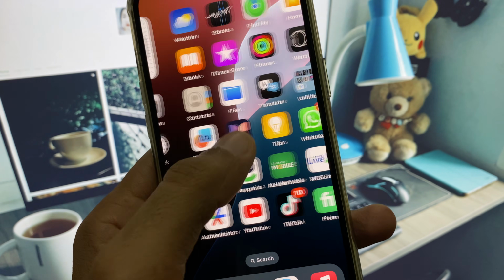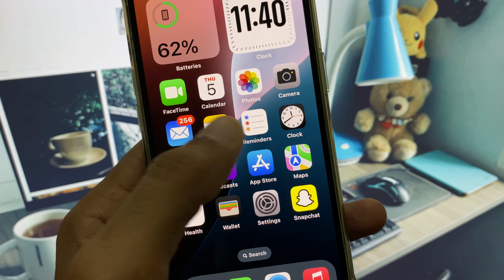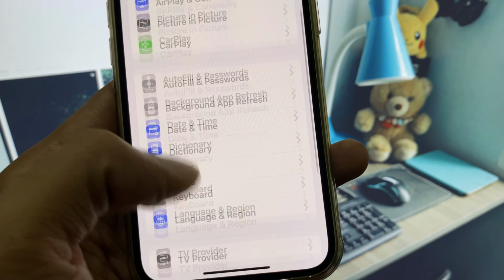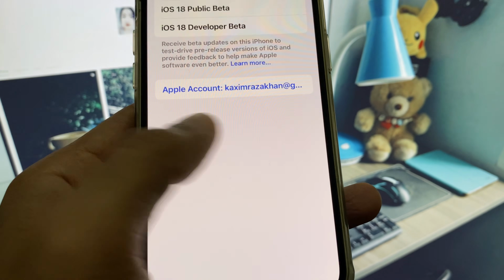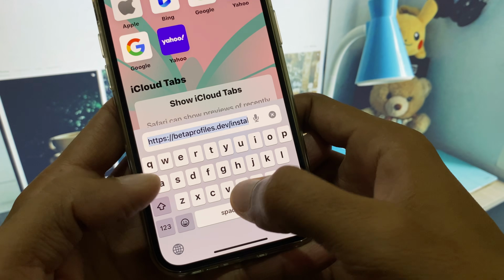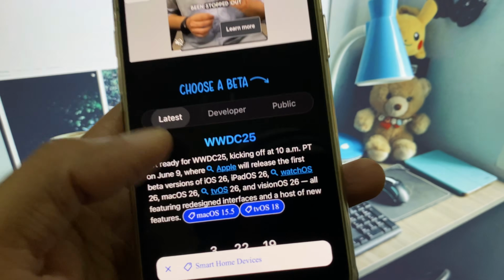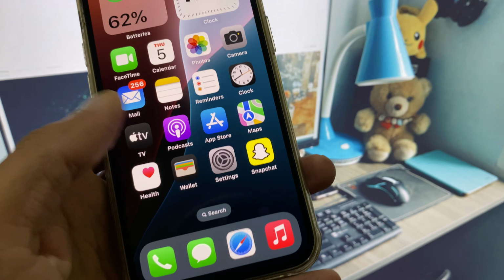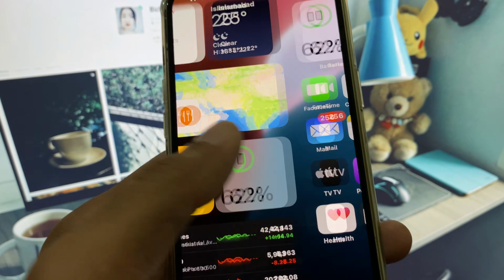How to Download & Install iOS 26 Beta Profile – iPhone All Models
📲 Want to try out **iOS 26** before the official release?

In this video, UnlockiOS Tech shows you **how to download the iOS 26 Beta Profile** on your iPhone or iPad. This step-by-step guide works for both **Developer Beta** and **Public Beta** and is compatible with all supported Apple devices in 2025.

✅ What You’ll Learn:
• How to get the iOS 26 beta profile
• Enroll in Apple’s Developer or Public Beta program
• Install iOS 26 beta safely
• Fix common issues (beta not showing, profile missing, etc.)

🛠 Works On:
iPhone 8, X, XR, XS, 11, 12, 13, 14, 15, 16
iPad 6th Gen & Newer

📌 Important: Back up your device before installing any beta version.